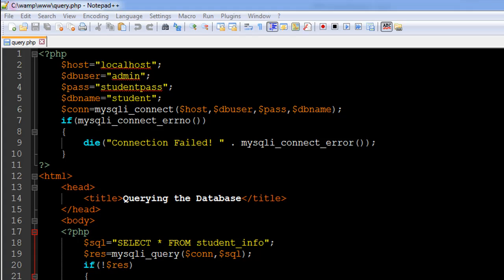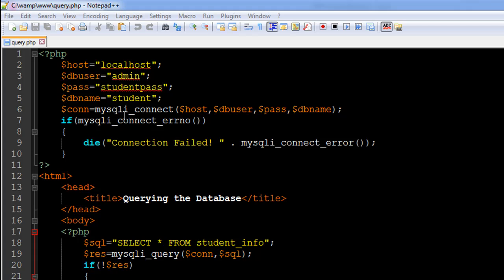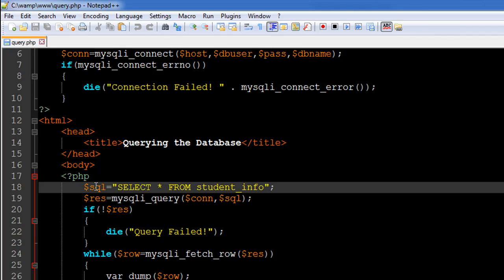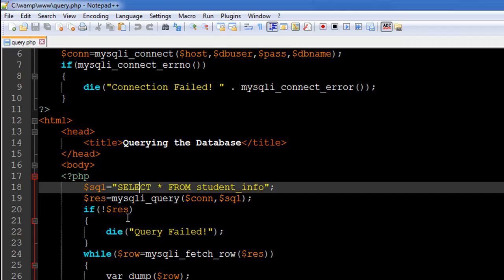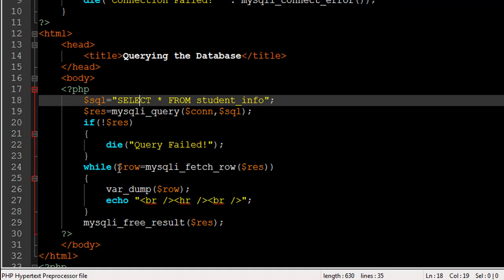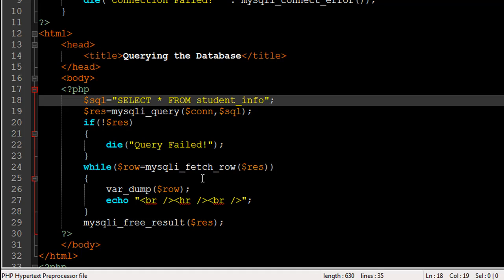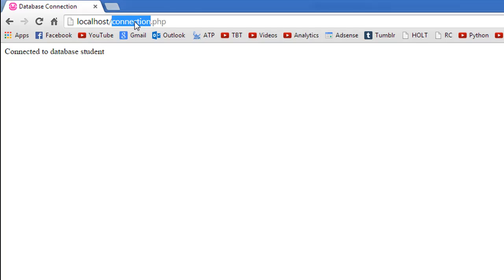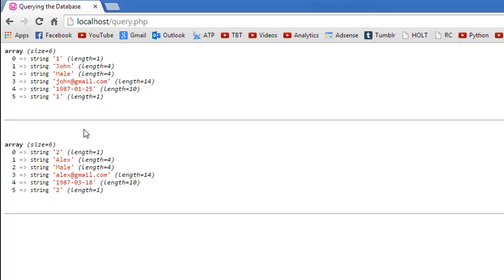PHP & MySQL Tutorial - 60: Executing a Query Using PHP